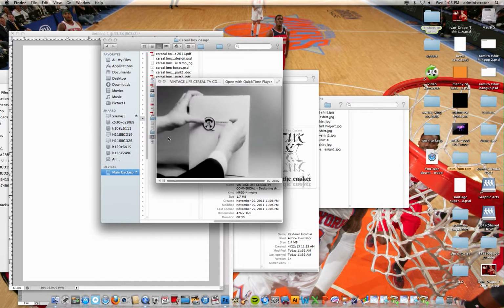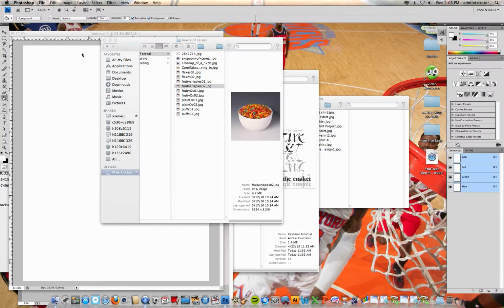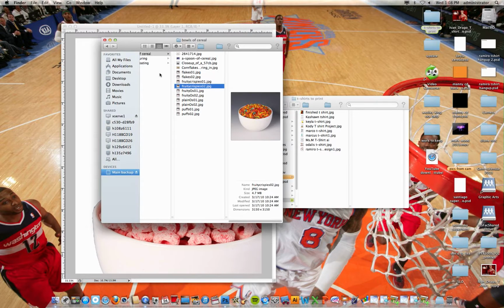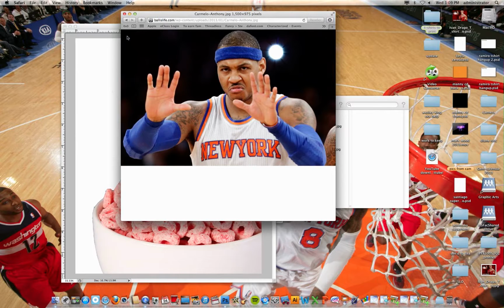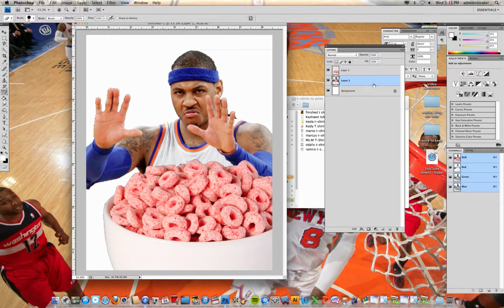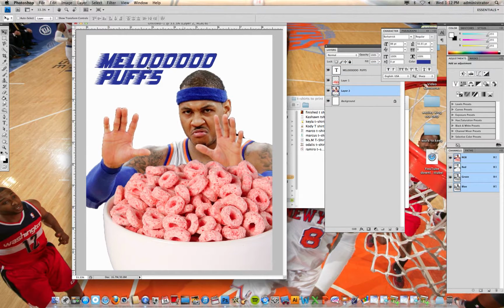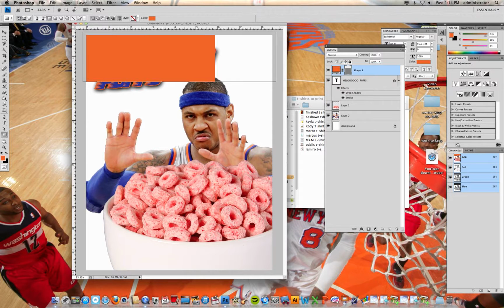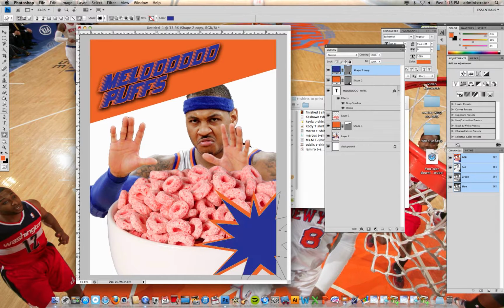Creative cereal box design